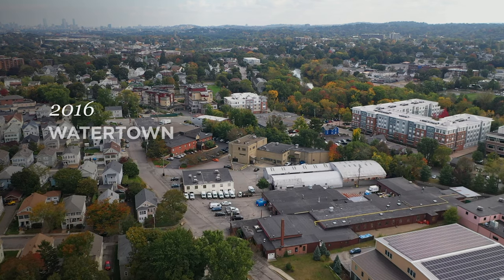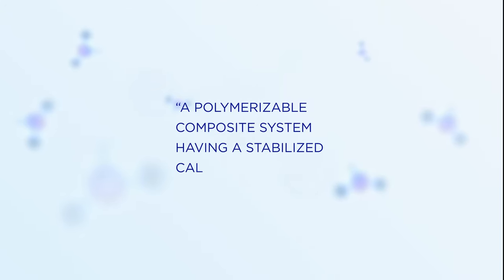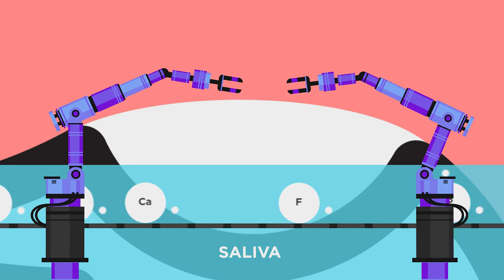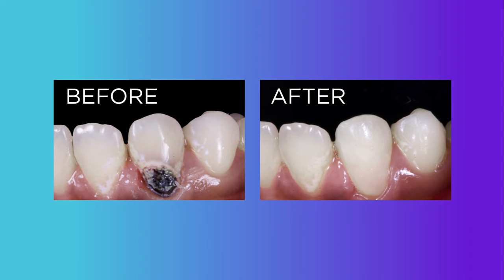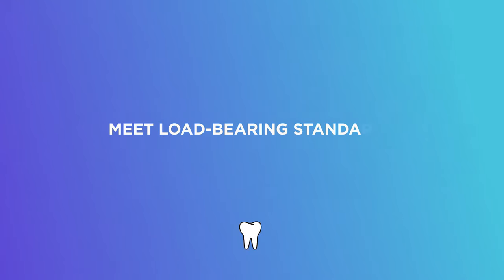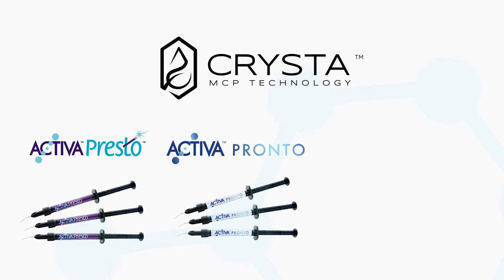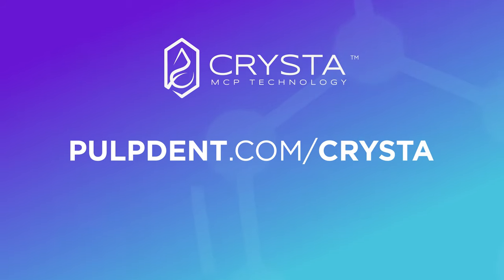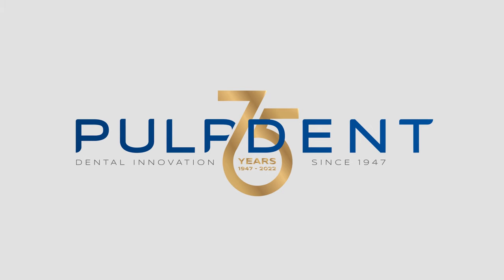Introducing Newly Patented Crysta MCP Technology from Pulpdent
Crysta MCP technology from Pulpdent is a newly patented, bio-interactive dental technology. Crysta facilitates dentin remineralization and hydroxyapatite formation at the tooth-restorative interface, mitigating secondary caries, enabling elevated esthetics, and promoting tooth health. In this video, learn about Crysta's six-year journey from idea to United States patent; how it works in top-tier esthetic bioactive restoratives; and why this "smart" material will guide the company's next 10 years of product development. To find out more about how Crysta shatters the ceiling for restorative dentistry, including published research and product information,